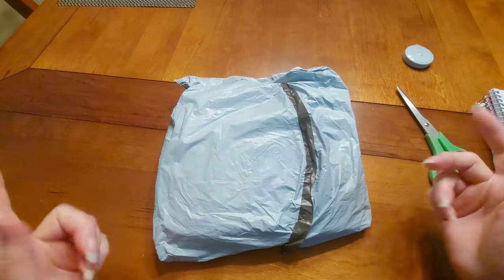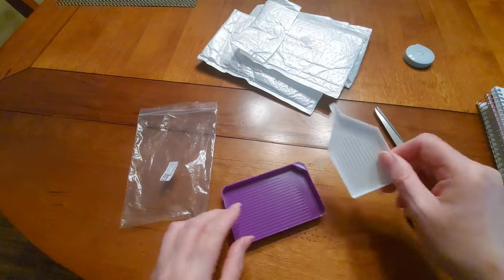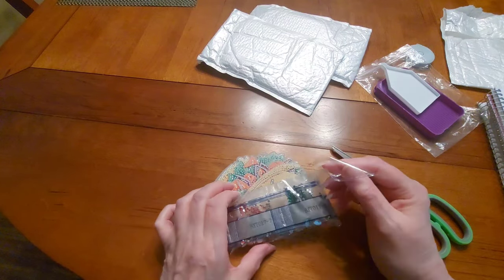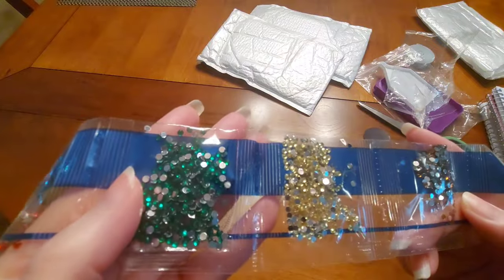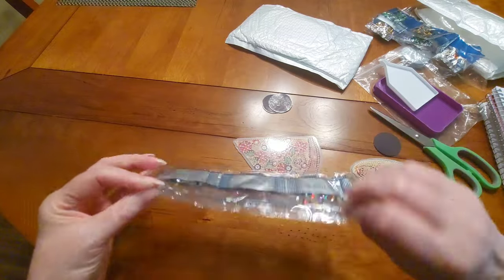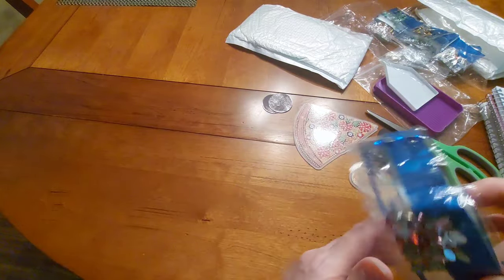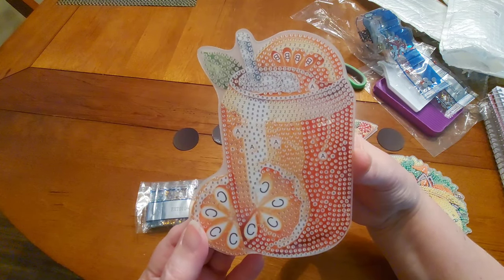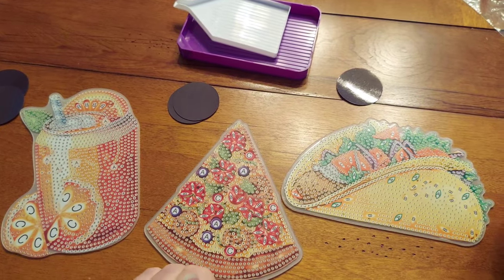Unbagging a PR Package from DIAMONDARTGIFT 3/21/2024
Buy 3, get 1 free (add 4 to cart)

Product Links

$0.99

$4.99

$3.99

$4.99